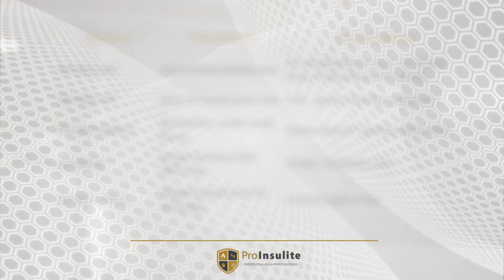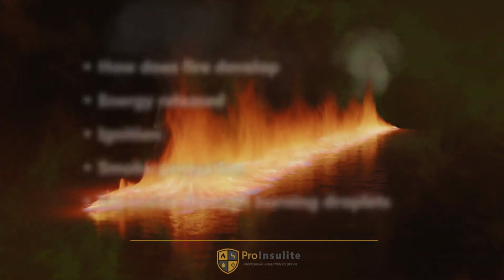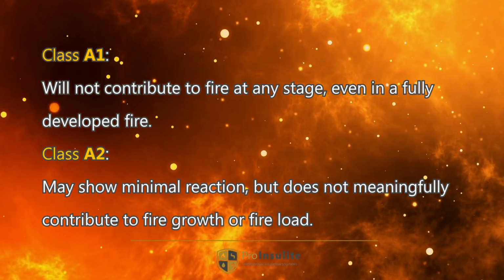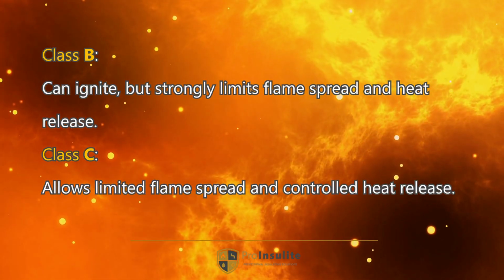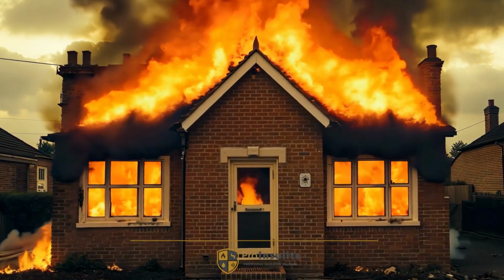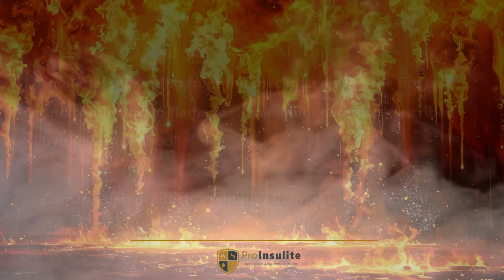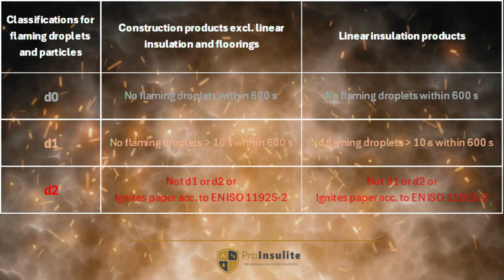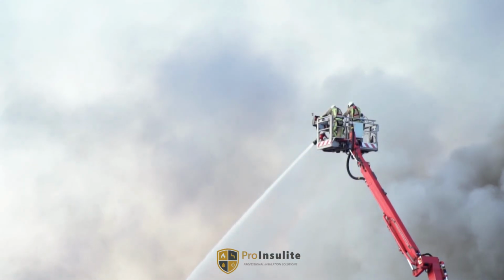EN 13501-1 Explained: Fire Classification, Smoke, Droplets & Real Fire Risk in Buildings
Fire safety is often reduced to a single classification label.

In reality, the system defined by EN 13501-1 fire classification standard is far more complex — and far more important.

This video explains how reaction-to-fire classification really works, including:

Main classes (A1 to F) and what they actually mean
Why classification is based on multiple tests, not just one
The role of the Single Burning Item (SBI) test
Smoke production classes (s1, s2, s3)
Flaming droplets classification (d0, d1, d2)
Why smoke and toxic gases are the real threat in fire scenarios

In real fires, most fatalities are not caused by flames, but by smoke inhalation, toxic gases, and loss of visibility.
Understanding these classifications is essential for engineers, specifiers, architects, and anyone involved in material selection.

Because fire safety does not start when a fire begins — it starts with the decisions made during design and construction.

Chapters:
Introduction
What is EN 13501-1?
Product groups and test routes
Key fire tests explained
Reaction-to-fire classes (A1–F)
Smoke classes (s1–s3)
Flaming droplets (d0–d2)
Real fire risk and conclusions